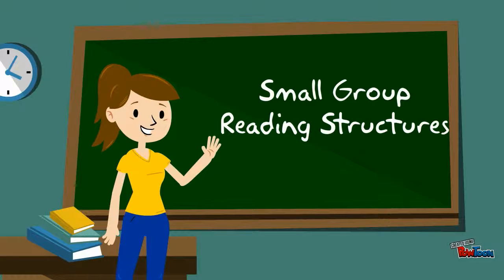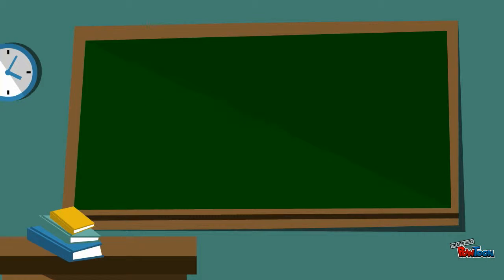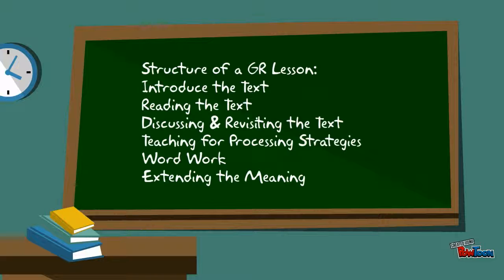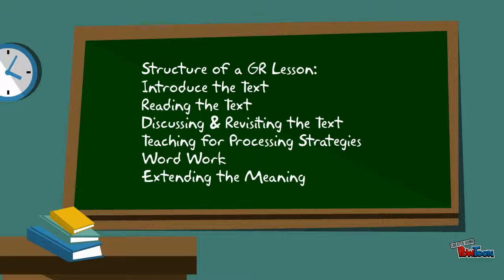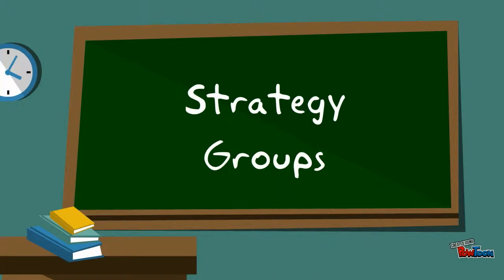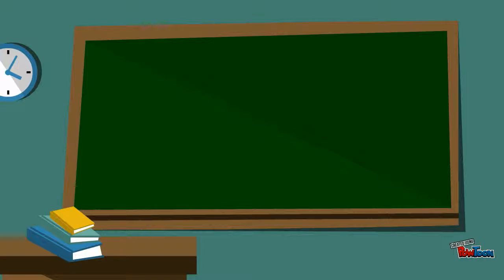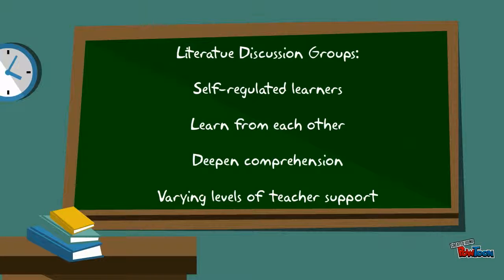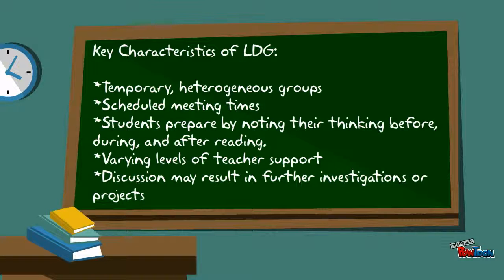Small Group Reading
Reviews the three structures of small group reading in our District.-- Created using PowToon -- Free sign up -- Create animated videos and animated presentations for free.  PowToon is a free tool that allows you to develop cool animated clips and animated presentations for your website, office meeting, sales pitch, nonprofit fundraiser, product launch, video resume, or anything else you could use an animated explainer video. PowToon's animation templates help you create animated presentations and animated explainer videos from scratch.  Anyone can produce awesome animations quickly with PowToon, without the cost or hassle other professional animation services require.